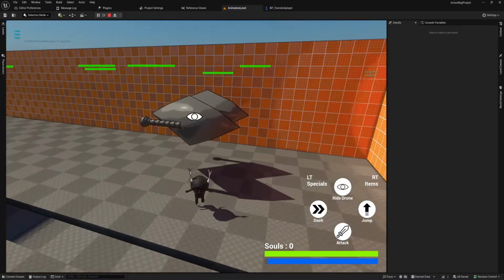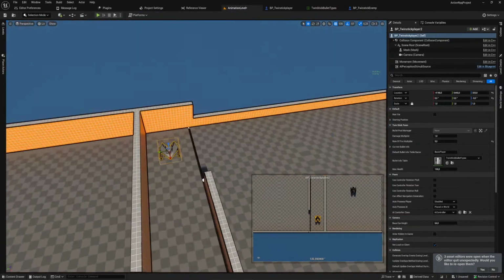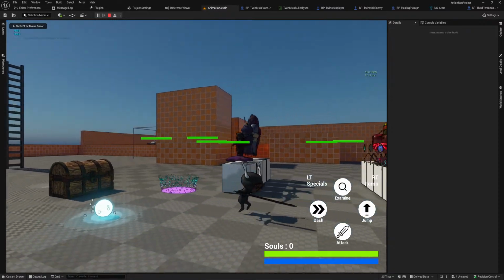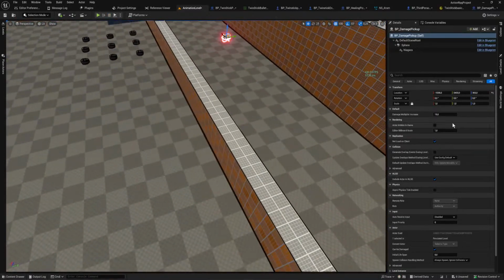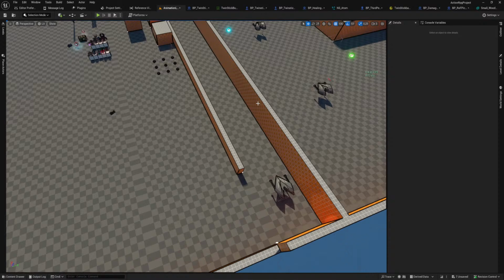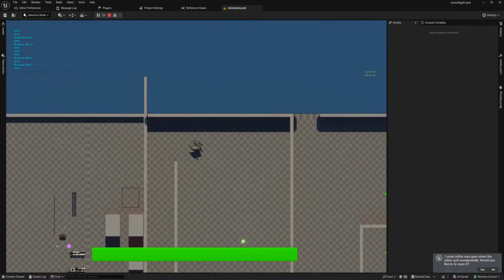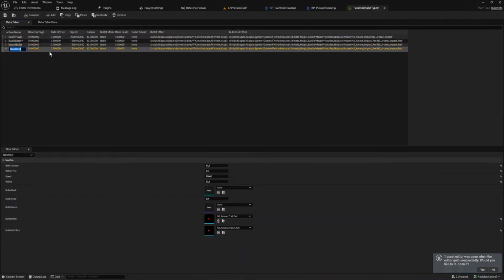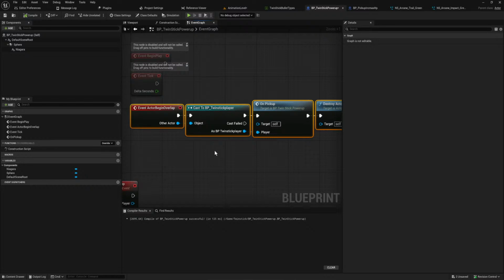Improving my TwinStick Shooter mechnics , maybe building a level - LIVE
we're making progress!!